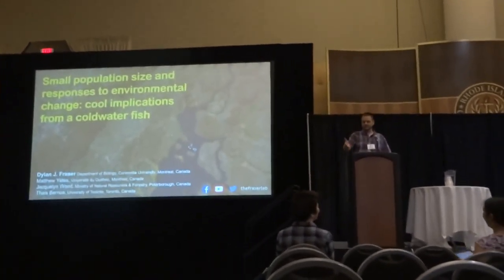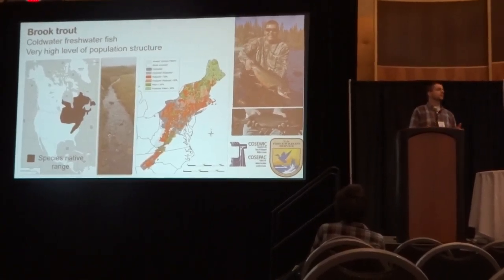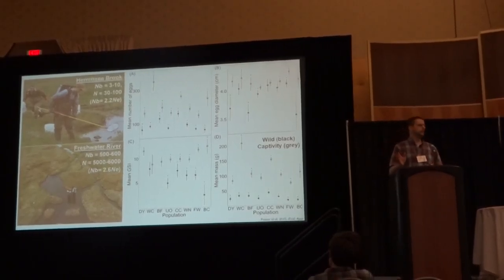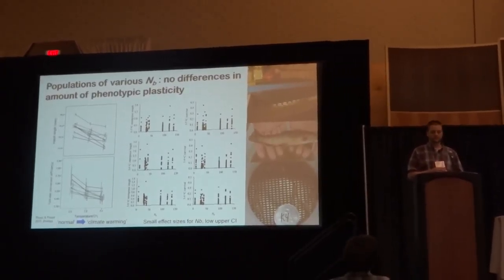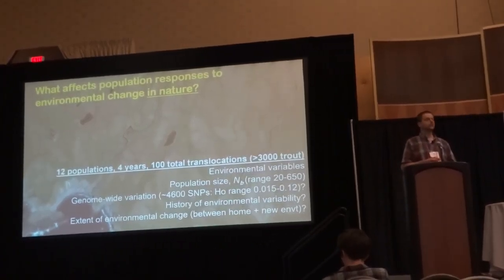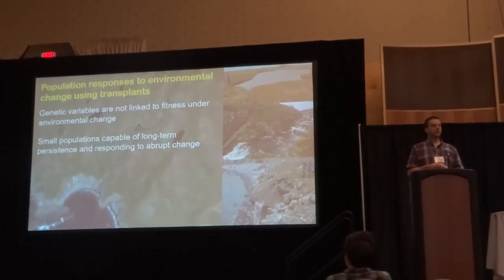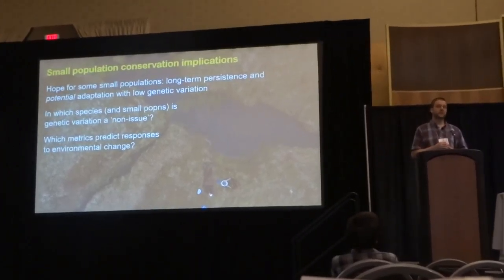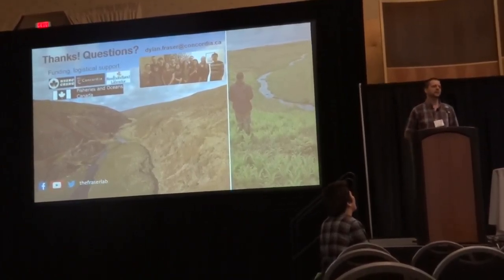Fraser: Small population size and responses to environmental change cool perspectives from a fish